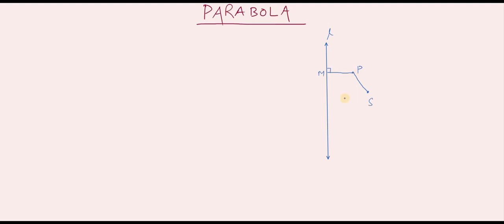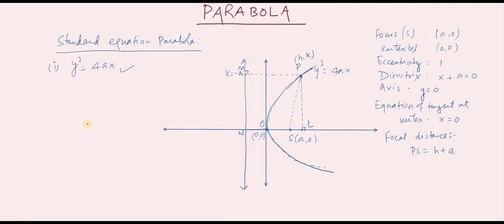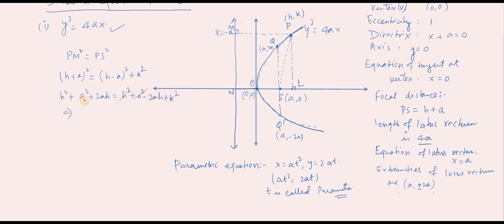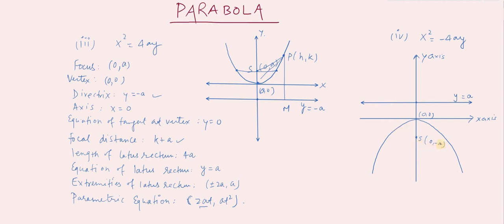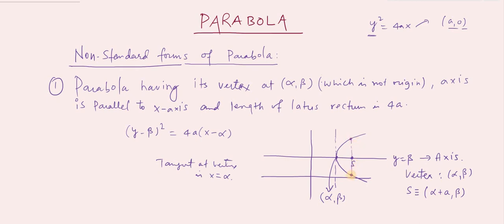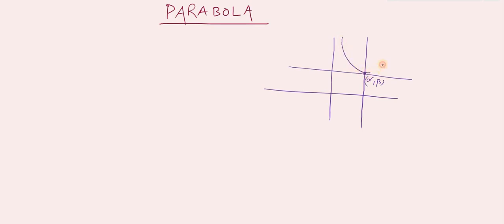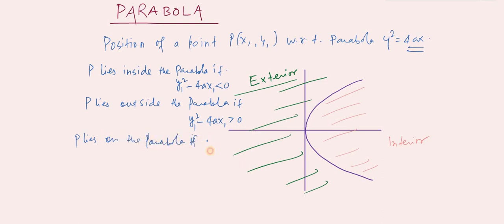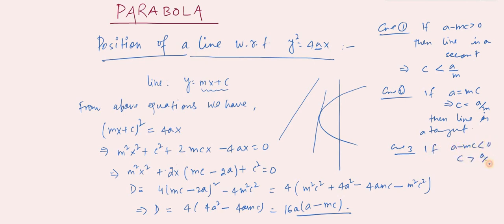Parabola part-1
parabola: definition